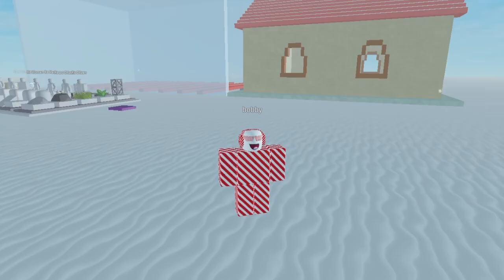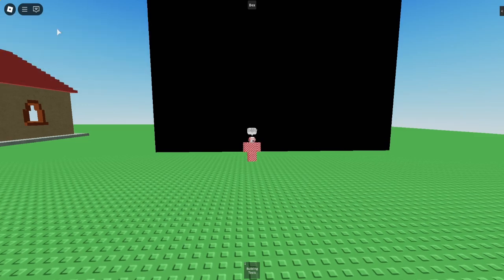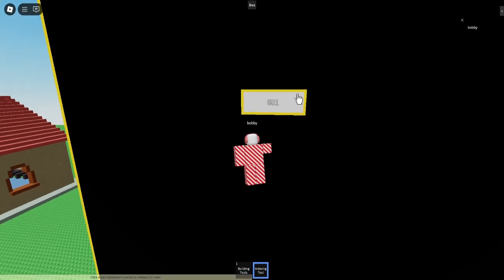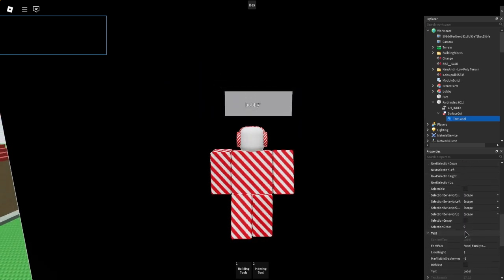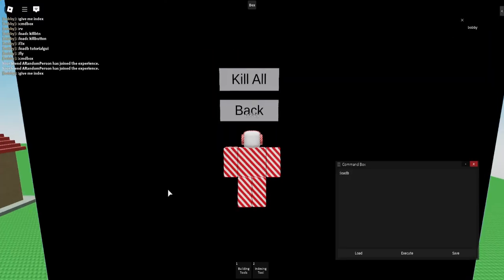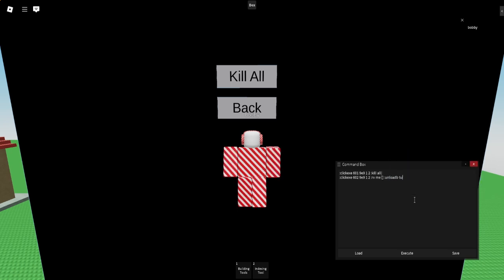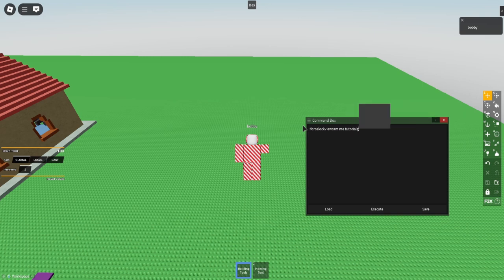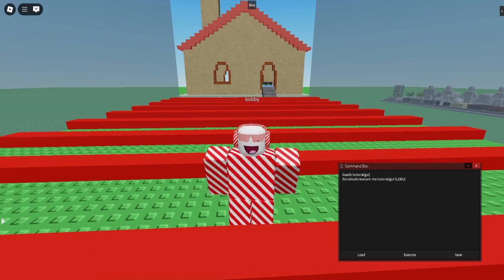How to make GUIs! - Admin House (Roblox)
i will show you how to use the new logic update to create a full gui in admin house! (NOTE THIS ONLY WORKS FOR TRUSTED USERS AAA)

sub for more content :D